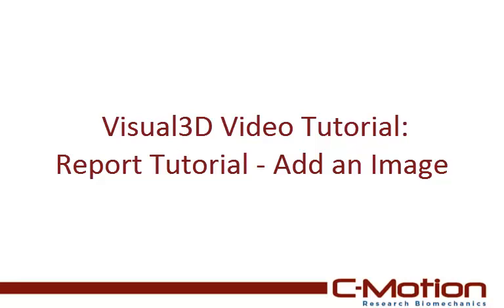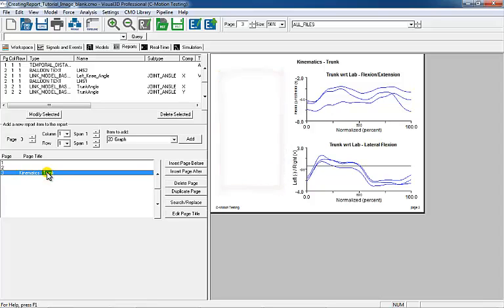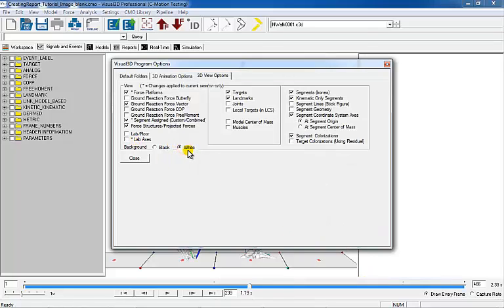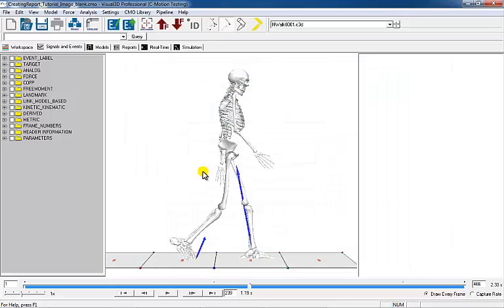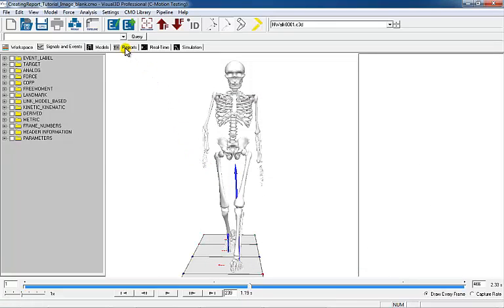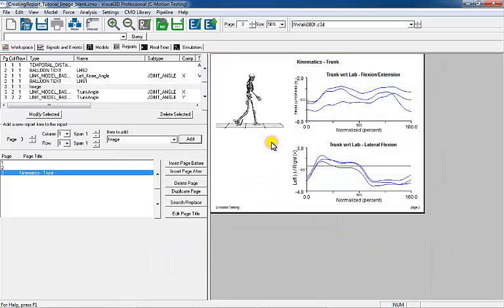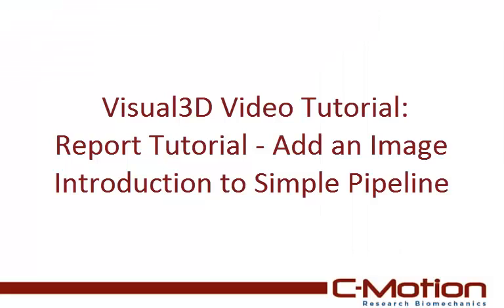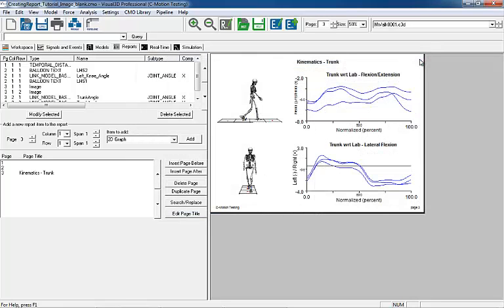Visual3D Video Tutorial: Report Building - Add an Image to Report (Manual)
This tutorial will explain how to add manually add a 2D image to a report in Visual3D. To follow along with this tutorial, sample data can be downloaded: